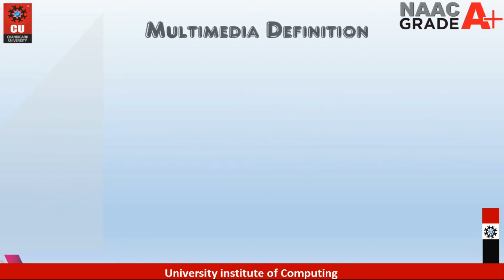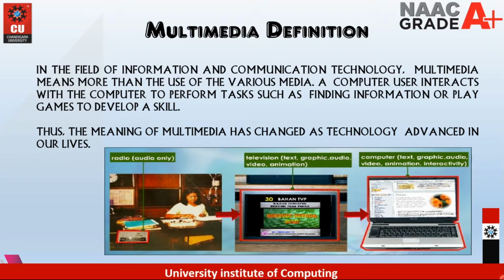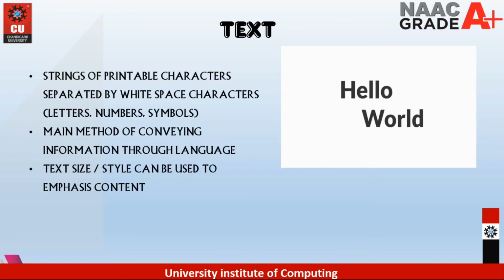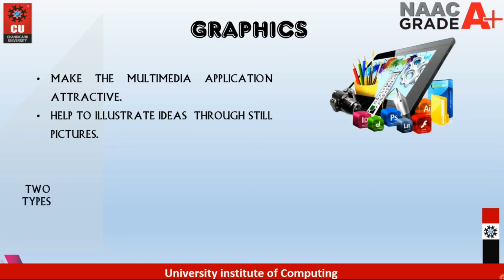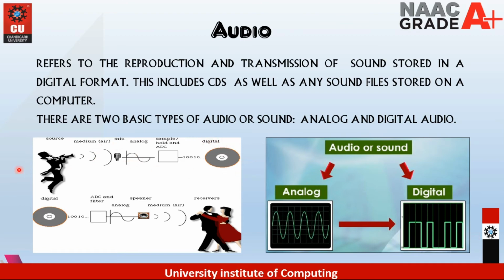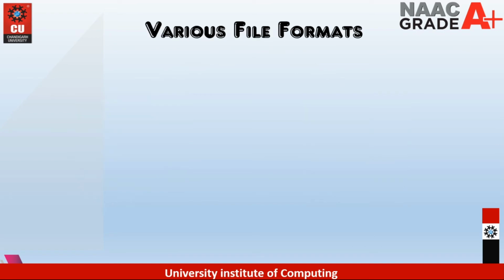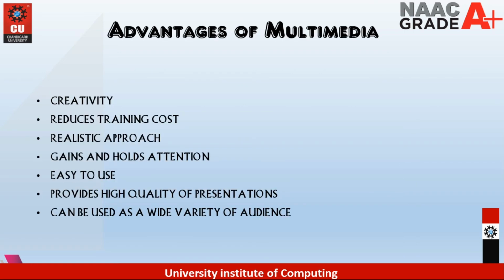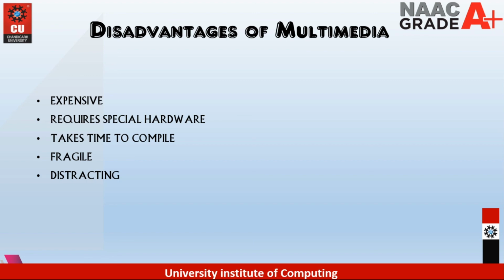Introduction to Multimedia and it's components in brief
The video contains a brief introduction about the multimedia and it's components along with the advantages and disadvantages of multimedia.